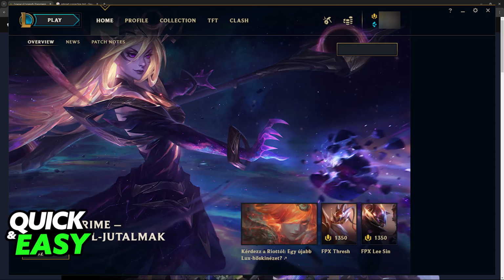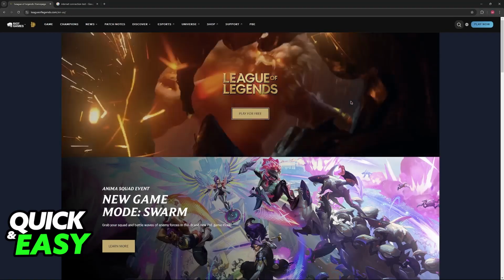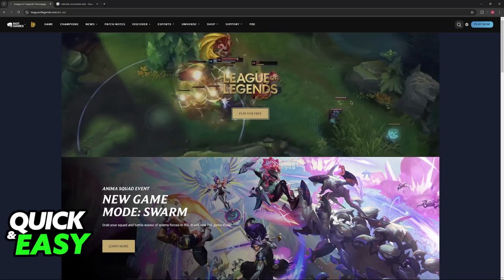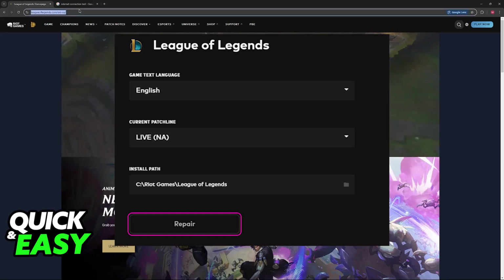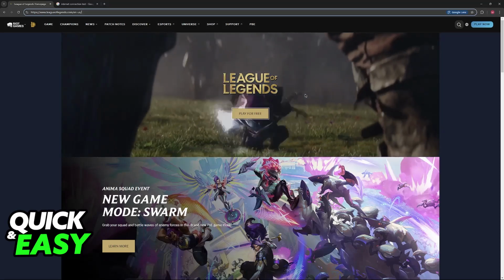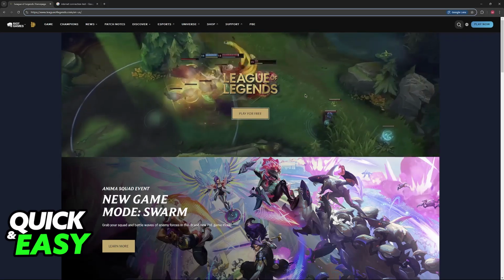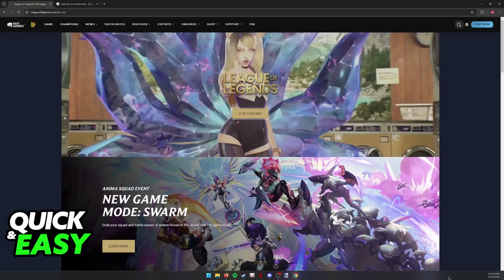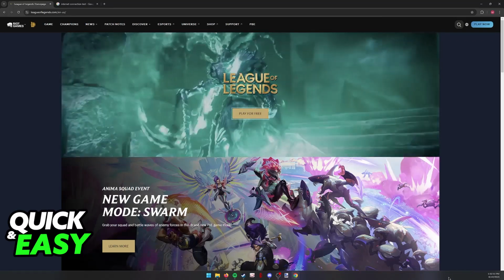How To FIX League of Legends Friend List Not Showing (2025)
I will solve your doubts about how to fix league of legends friend list not showing, and whether or not it is possible to do this.

I hope I have helped you with the video!